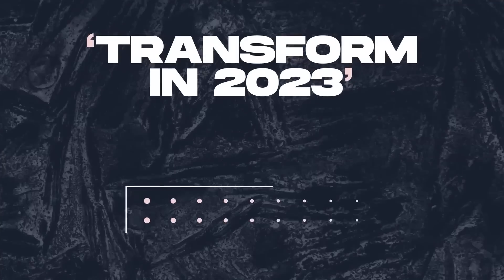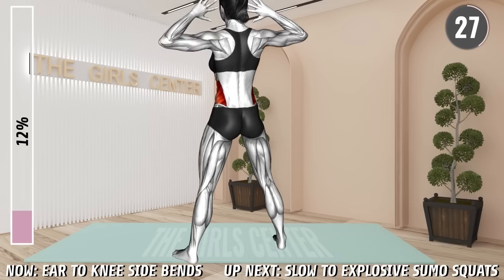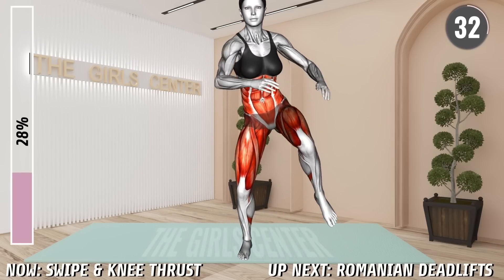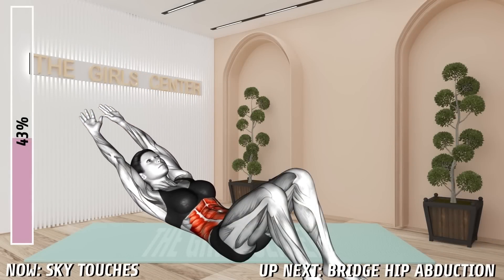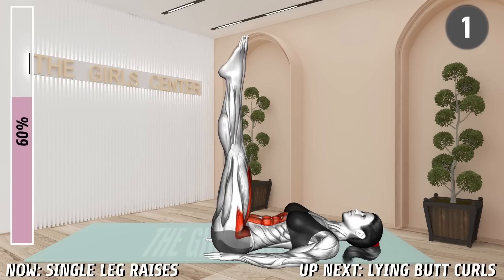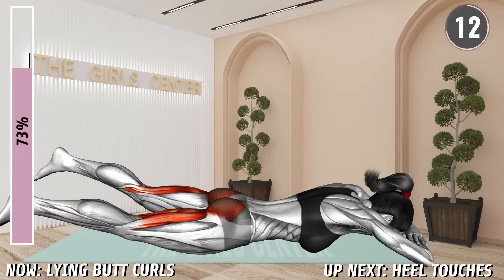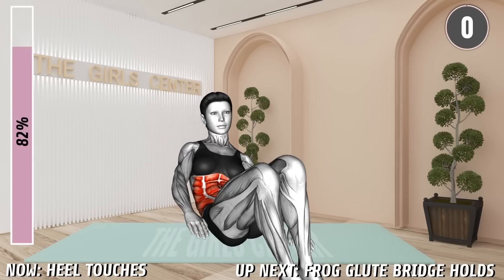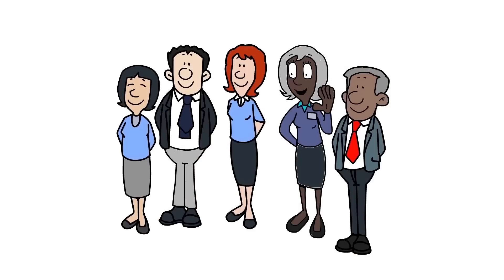Slimmer Waist, Rounder Butt 10 Day Challenge!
Intro: 0:00
Start of workout: 0:23

🙏 ❤️ Support The Girls Center team and receive early access to ad-free workouts! .com/thegirlscenter